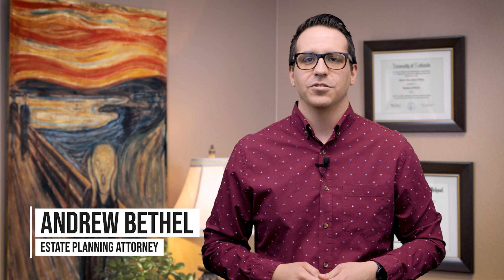Avoid Having an Empty Trust!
You've done it. You had your trust drawn up and you've signed it and had your signature notarized. You're done right? Well, almost. At that point, you've only done half the job. The next task is to fund the trust - put assets in it. Until you do so, that trust is empty. Empty trusts do nothing for you except subject your estate to probate, something you created the trust to avoid in the first place.

Sign up to our newsletter!